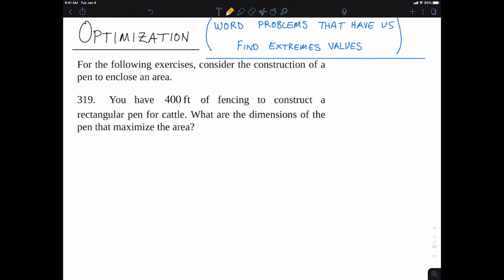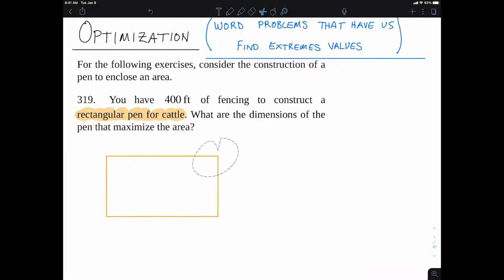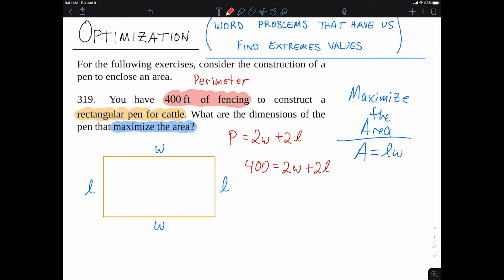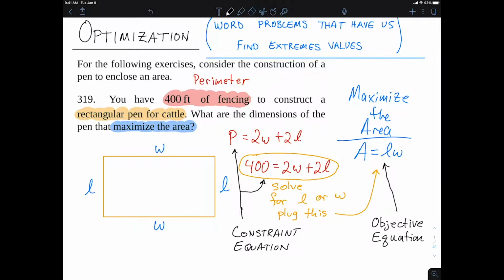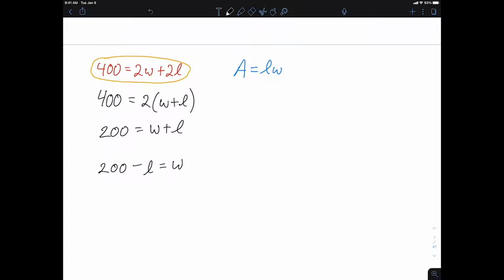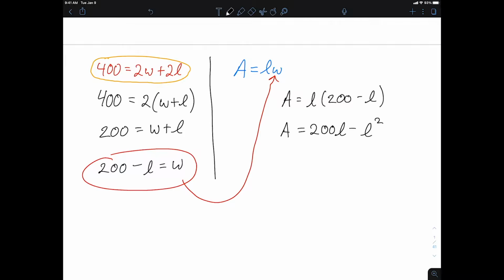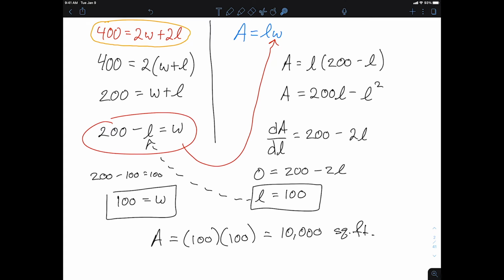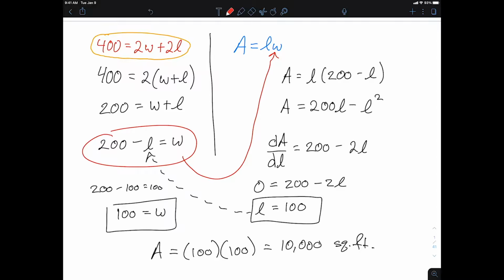Optimization Part 1 - MTH 251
A first example of Optimization